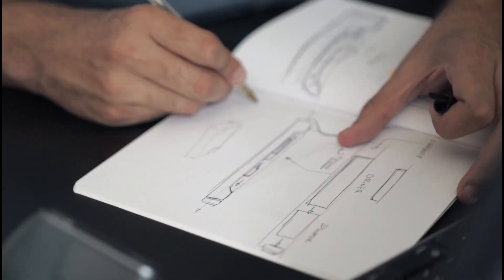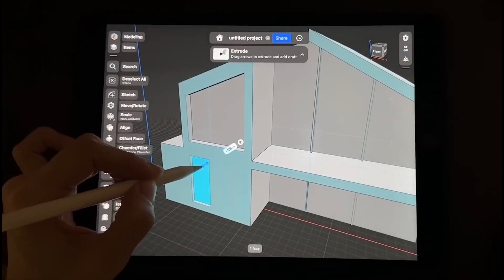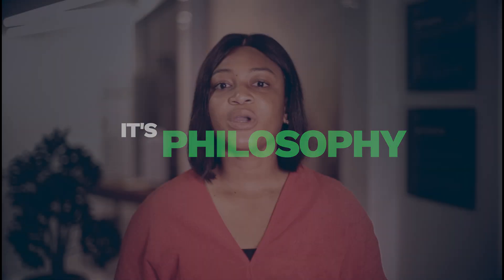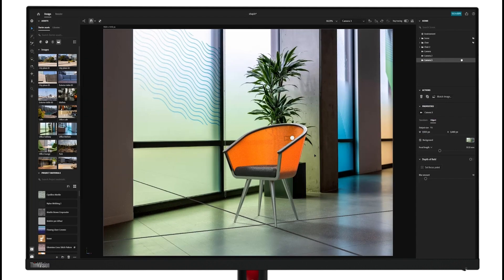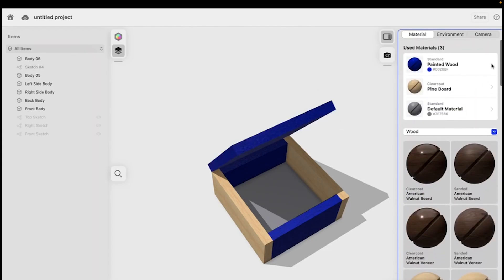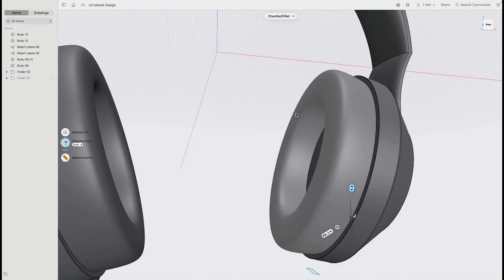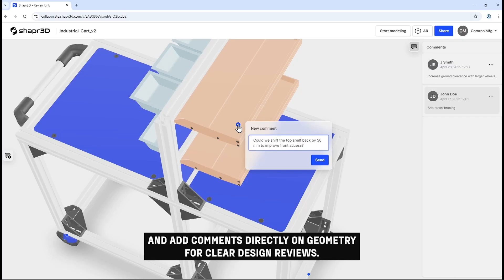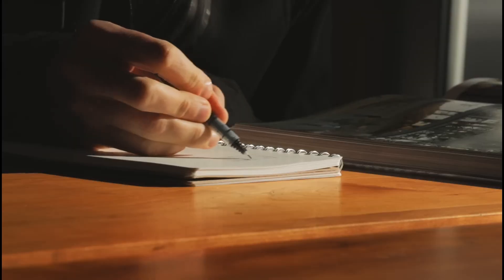Considering Shapr3D? Truth Every Beginner Needs to Hear (2025 Review)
Shapr3D has become one of the most talked-about modeling apps in the 3D world — especially for people who want to design fast without the heavy learning curve of traditional CAD software. But is it really worth using in 2025? And is it good enough for beginners, digital artists, or anyone coming from Blender, Fusion 360, or ZBrush?

In this video, I break down my full experience with Shapr3D — the workflow, the tools, the limitations, and how it performs in real project situations. If you’re thinking about switching or adding it to your pipeline, watch this first.

Your feedback helps beginners choose the right tool without wasting time or money.

00:00 – Intro
00:46 – what makes Shapr3D stand out
02:37 – Noticeable tradeoffs
04:14 – feature sets and philosophy
06:03 – free version limitations
08:13 – Beyond Modeling and downsides
11:49 – Integration and additional downsides
12:40 – Personal feedback on pricing
12:57 – final verdict